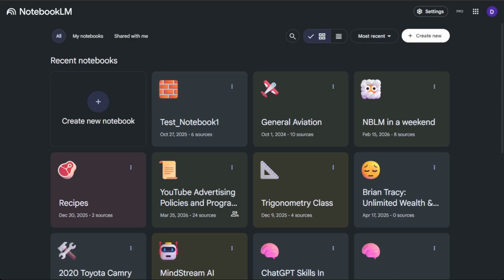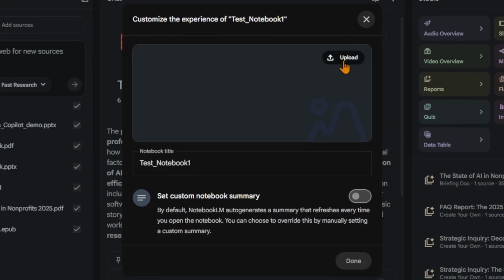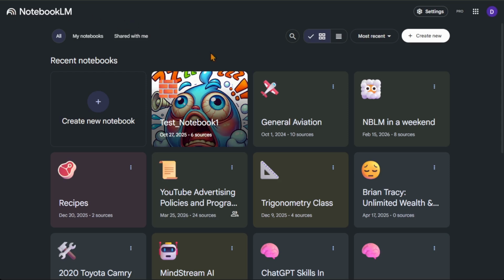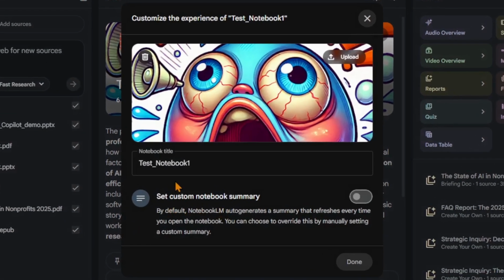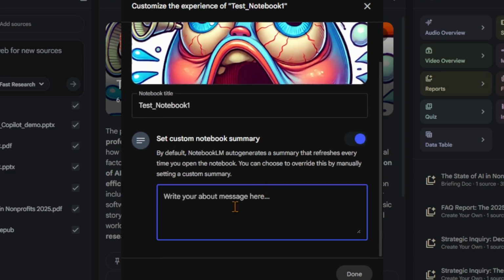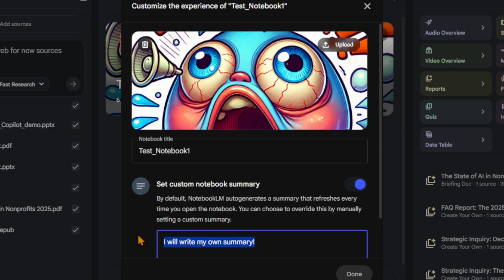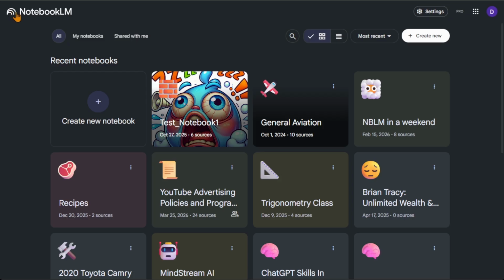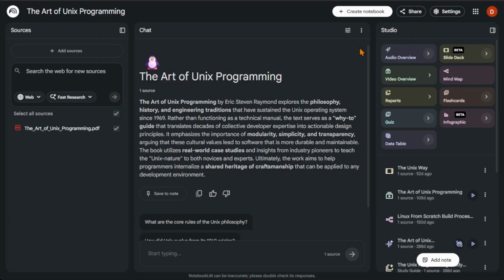New NotebookLM Customization: Add Images & Custom Summaries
Is your NotebookLM dashboard starting to look like a wall of identical grey folders?

I'll walk through the new "Customize" features in NotebookLM that finally let you take control of the visual layout and the (often unhelpful) auto-generated summaries.

The Notebook Branding Blueprint:
- Visual ID: Open a notebook. Use the "Customize" button to upload a header image. This appears in your chat view and on the homepage card.
- Summary Override: Toggle "Set custom notebook summary" to replace the  summary with your own project notes, client details, or team info.
- The Blank Slate Trick: If you want a clean look without any summary text, enter a single period (.) to effectively delete the AI summary.

A few thoughts I'll share:
- The Image Crop: NotebookLM is currently aggressive with header image cropping. Your uploaded visuals may look perfect on the homepage card but appear cut off once you’re inside the chat.
- Tier Access Changes: When I recorded the video a few days ago, this feature wasn't available on the free tier (as I mentioned at the end of the video).  But that has changed, and it is now accessible in the free account.

🌟 Suggest a specific AI workflow you want to see in a future video

Timestamps
0:00 - Where do you find the new Customize button in NotebookLM?
0:48 - How do you add images to NotebookLM cards & header?
2:34 - How do you change the auto-generated notebook summary?
4:05 - Can you delete the NotebookLM notebook summary entirely?
4:38 - Recap: What Can You Customize in NotebookLM